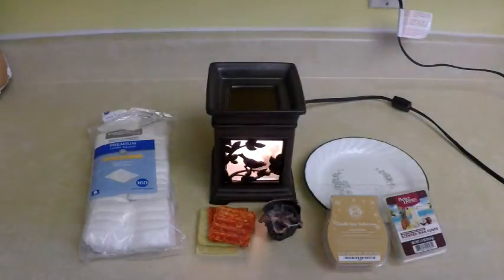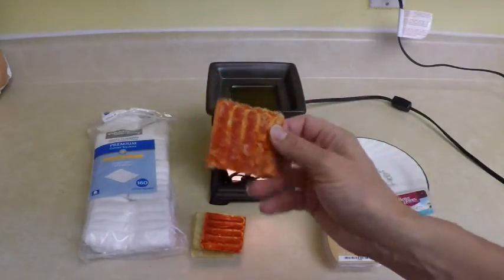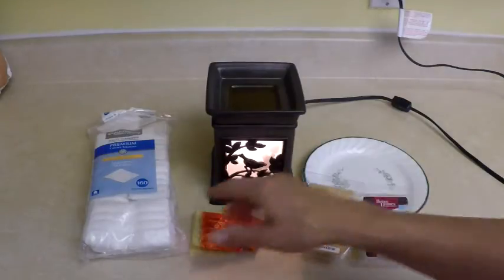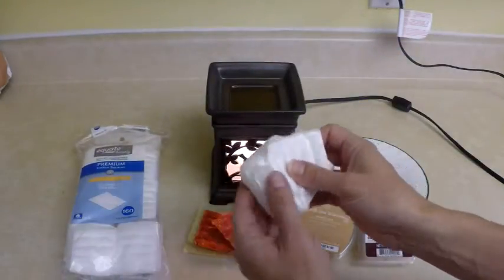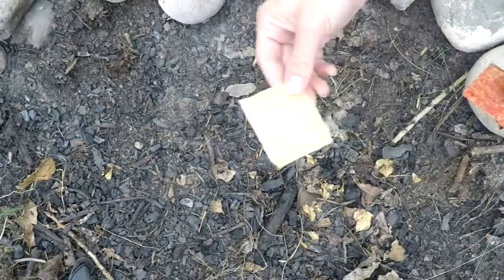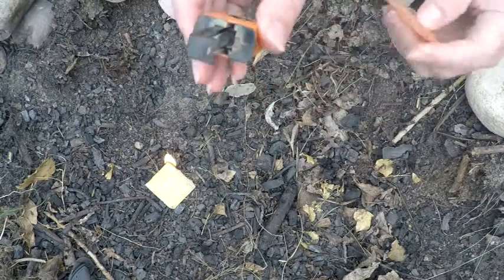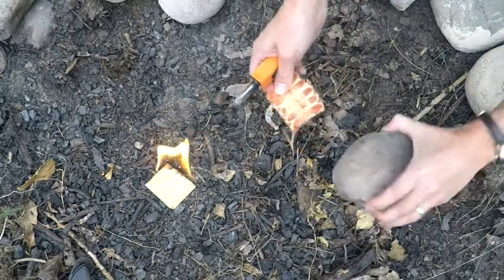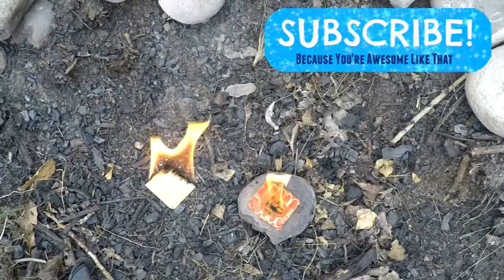Make an Instant Fire Starter With Your Scented Wax Melter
This is my new favorite fire starter! So fast and easy they're almost instant.  Low mess to make, using your scented wax warmer and cotton squares--materials you probably have in your house already (especially if women live there!).  Light weight, they light with a spark or flame, and burn approximately 4 minutes each. Perfect for starting a fire in your fireplace, campfire, or stocking your emergency  kit!  Can also be cut smaller for even more packability.